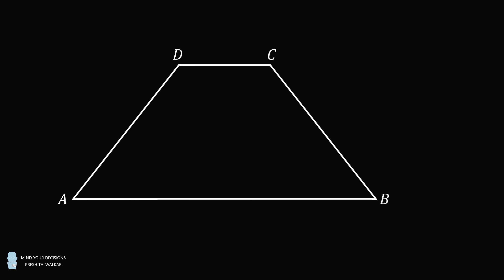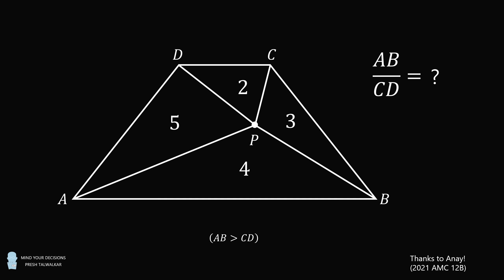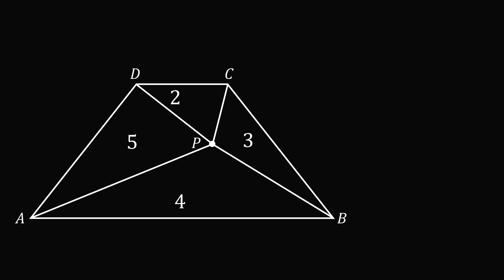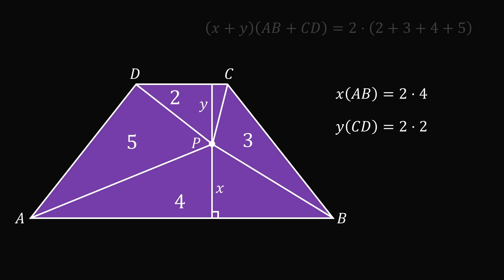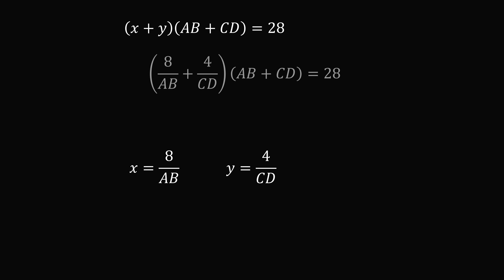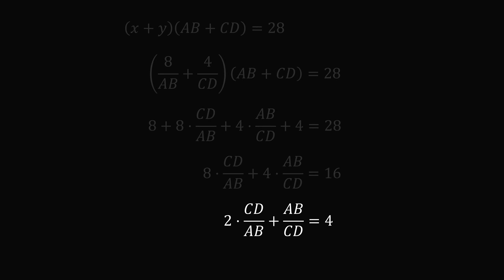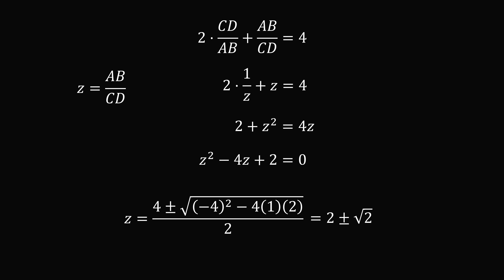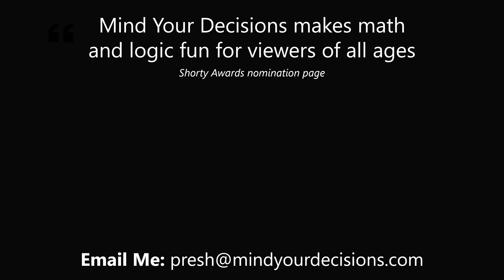A beautiful geometry question. What is the ratio of sides?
This seems like it's impossible to solve at first! But it's a really nice question from a mathematical Olympiad qualifying test in America. Thanks to Anay for the suggestion!

2017 Shorty Awards Nominee. Mind Your Decisions was nominated in the STEM category (Science, Technology, Engineering, and Math) along with eventual winner Bill Nye; finalists Adam Savage, Dr. Sandra Lee, Simone Giertz, Tim Peake, Unbox Therapy; and other nominees Elon Musk, Gizmoslip, Hope Jahren, Life Noggin, and Nerdwriter.